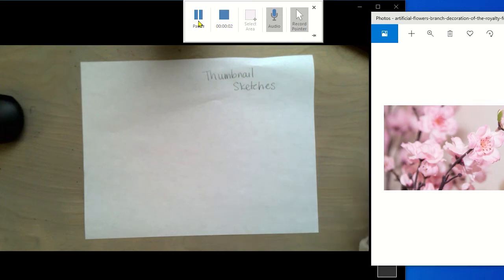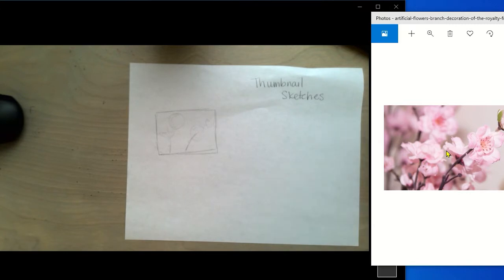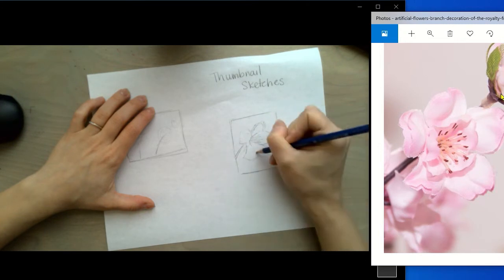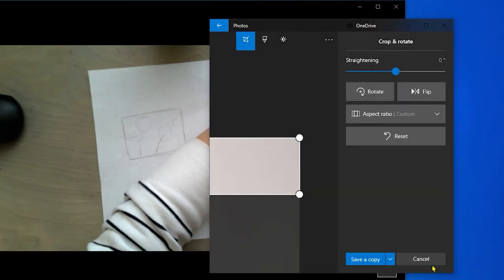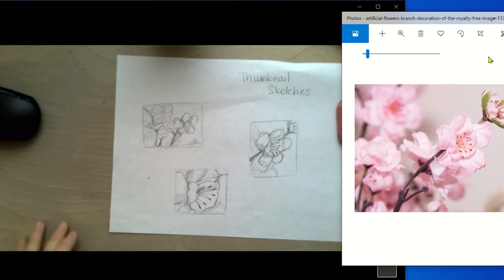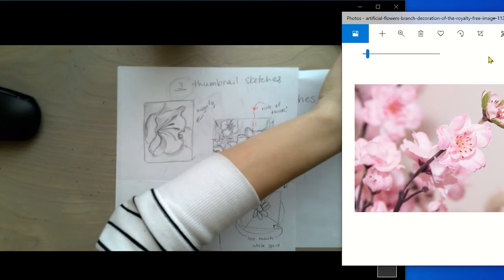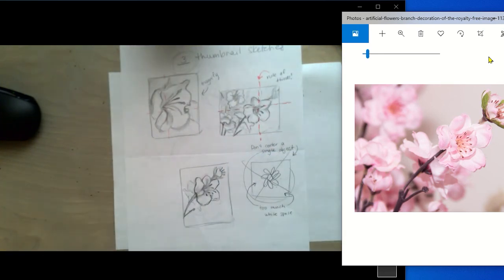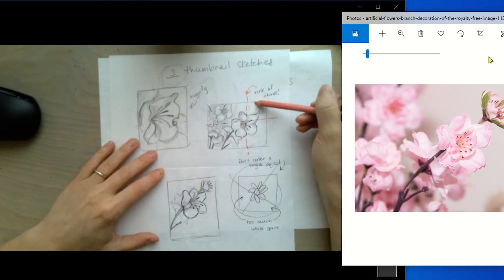Natural Object Painting - Thumbnail Sketching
Hi HDMS 8th graders! Here is a quick review on creating your three thumbnail sketches for your natural object paintings!